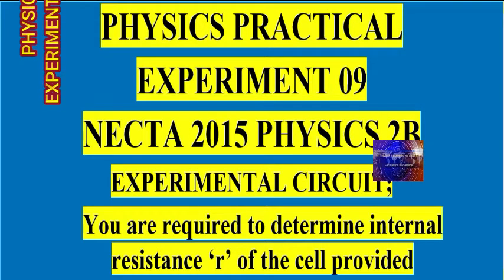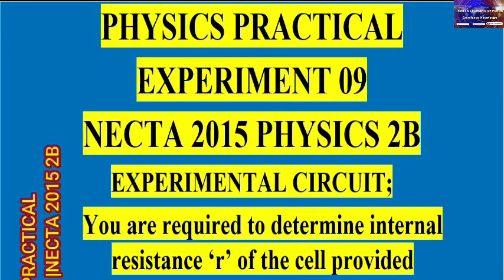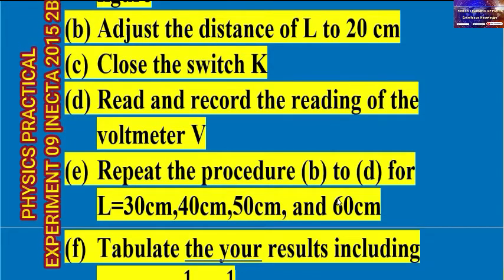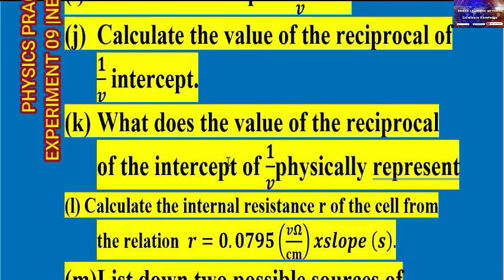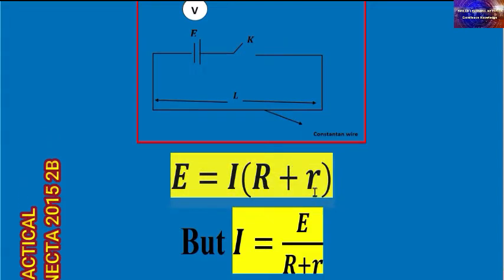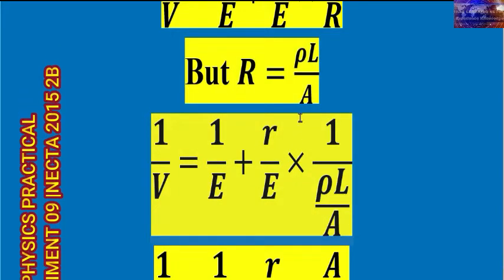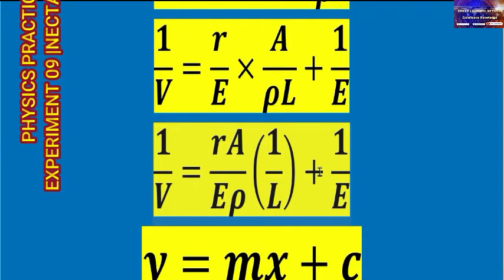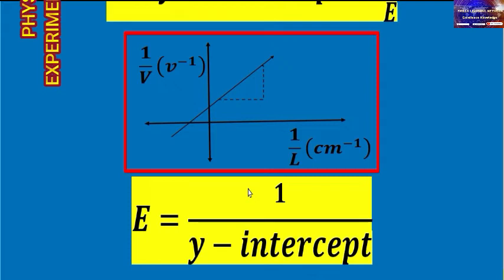09:EXPERIMENT | You are required to determine internal resistance ‘r’ of the cell provided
You are required to determine internal resistance ‘r’ of the cell provided
From today's lesson, I believe you have learned and it has been important to you.